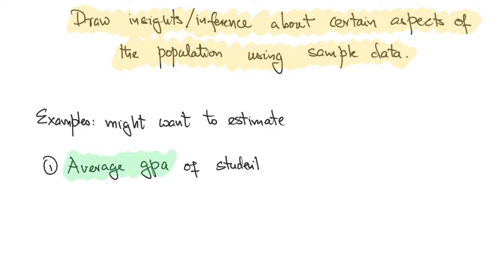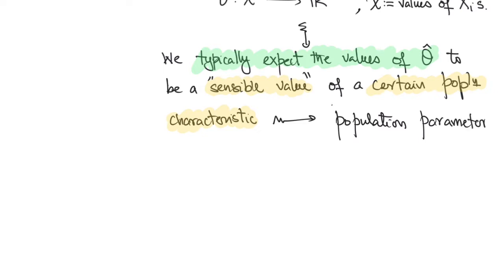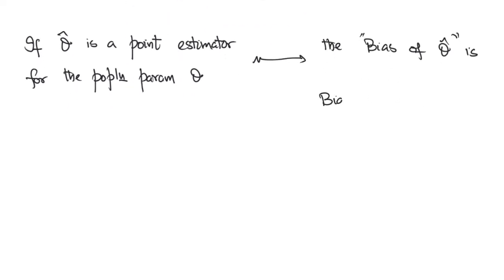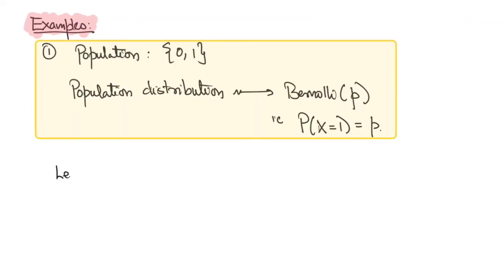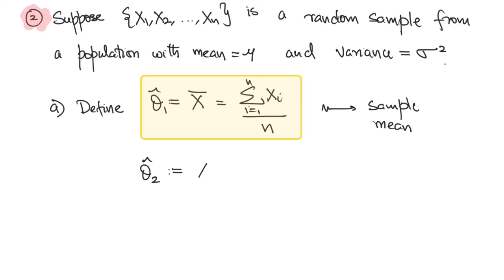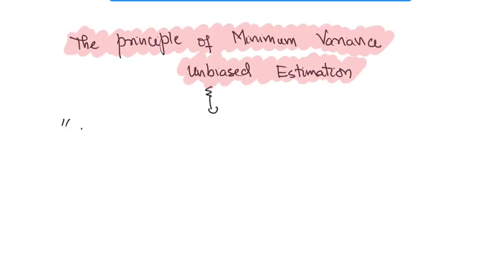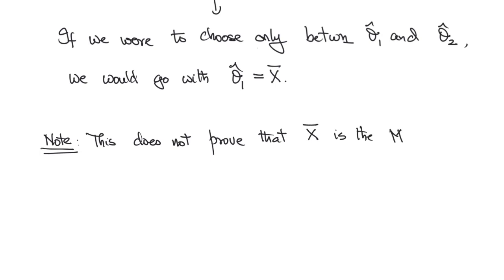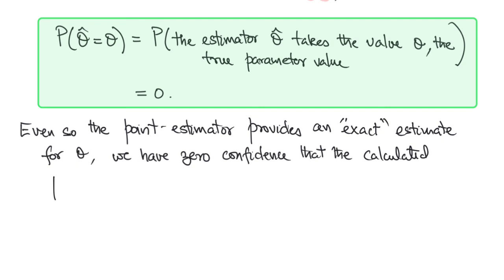Point Estimators: An introduction